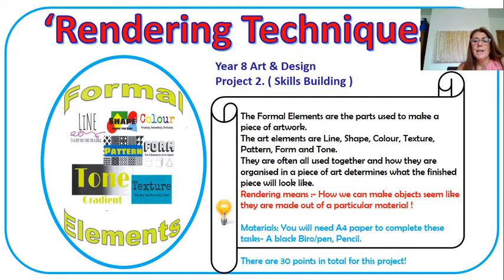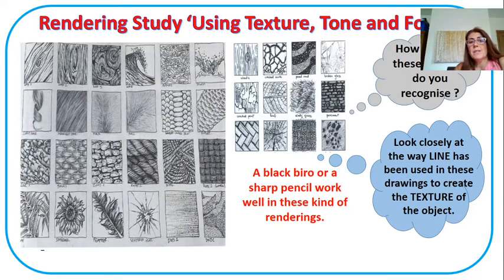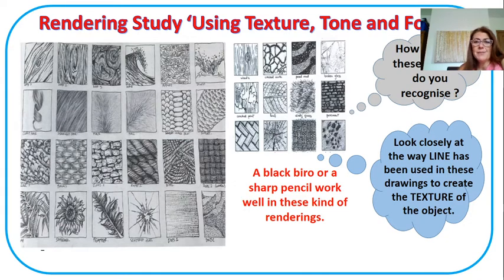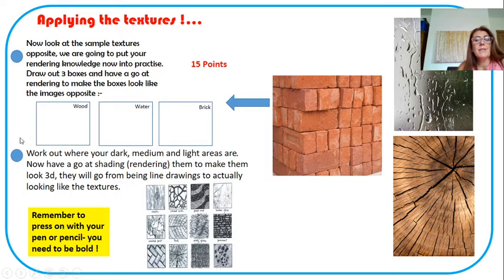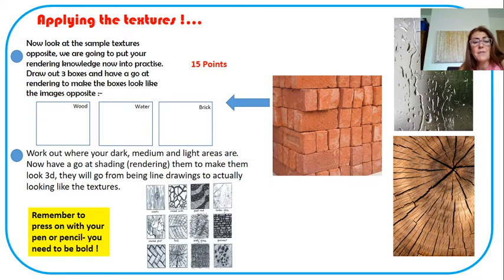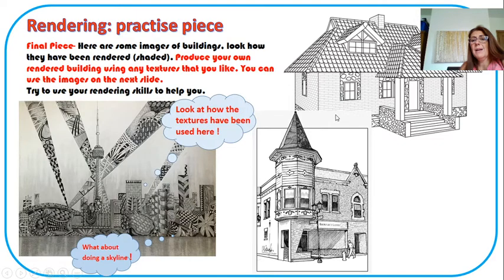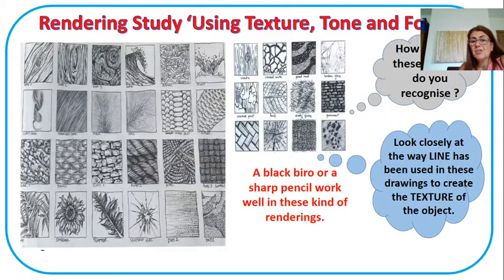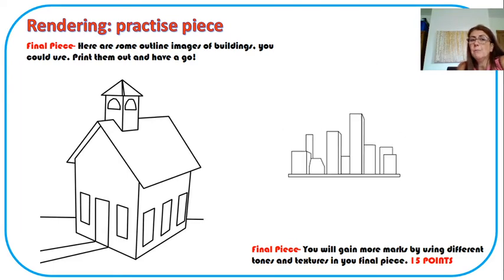CA Art Year 8 B3 B4